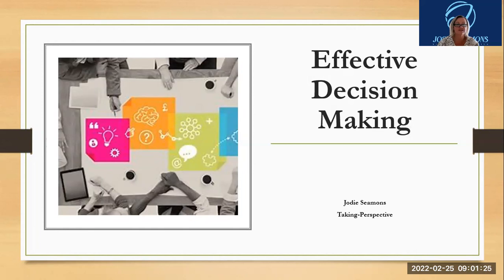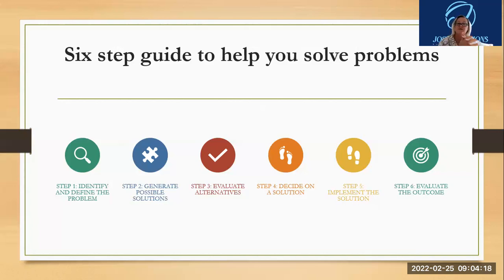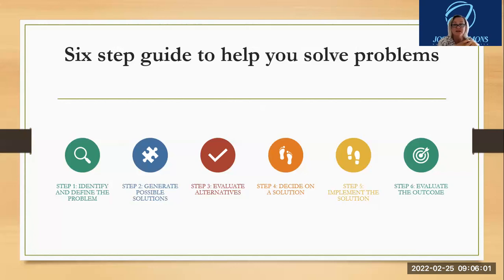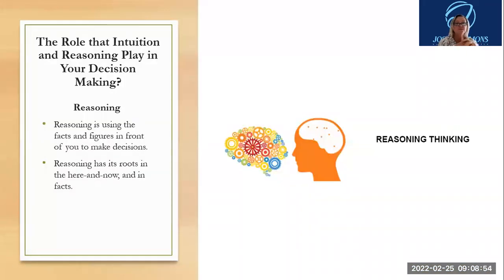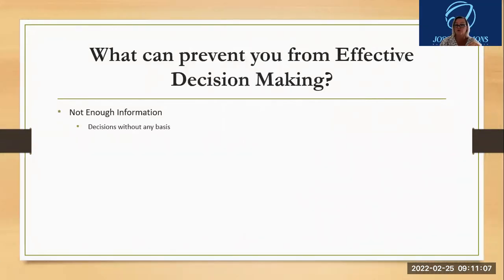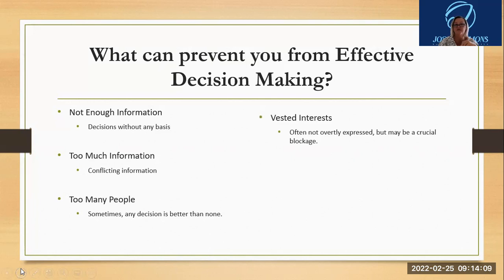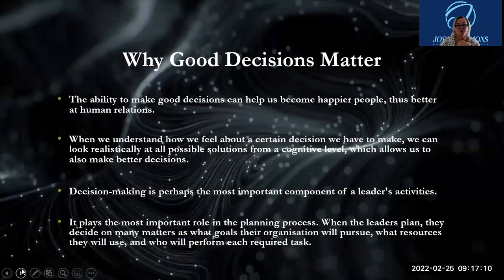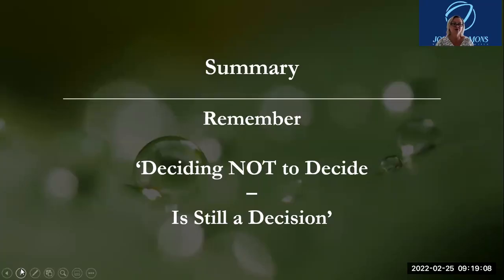Effective Decision Making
People often say that they find it hard to make decisions.
Unfortunately we all have to make decisions all the time, ranging from trivial issues like what to have for lunch, right up to life-changing decisions like where and what to study, and who to marry.
Some people put off making decisions by endlessly searching for more information or getting other people to offer their recommendations.
What is decision making?
In its simplest sense, decision-making is the act of choosing between two or more courses of action.